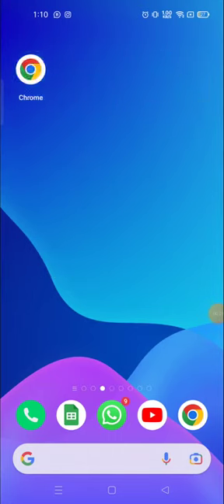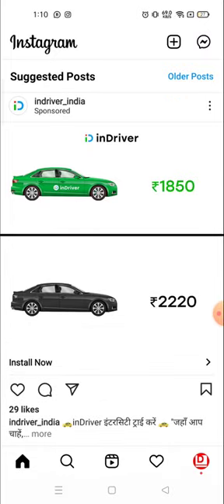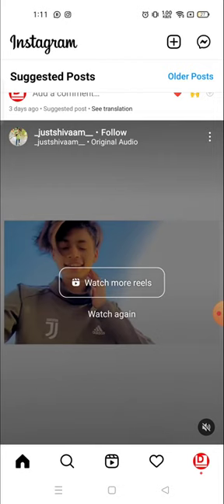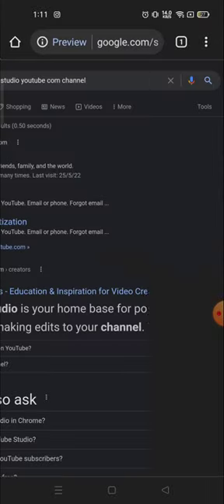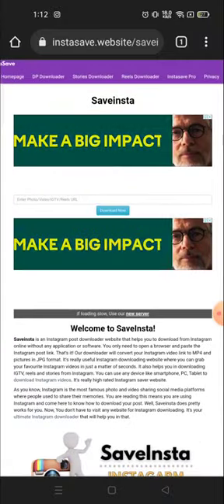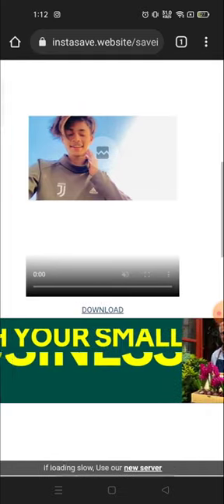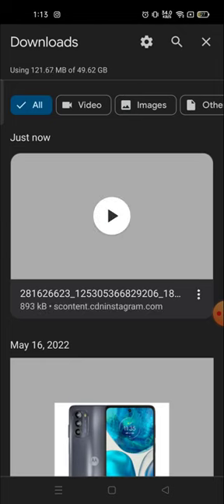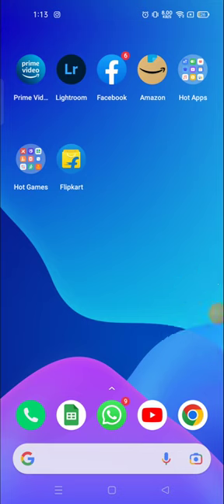SAVED Videot Instagram tallennetuissa videoissa Instagramissa Kuinka tallentaa Instagram video